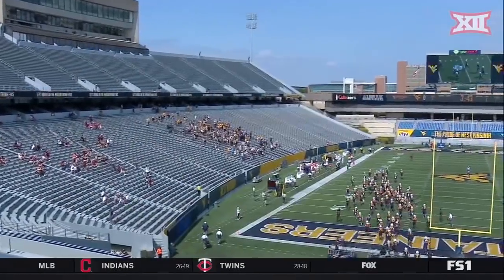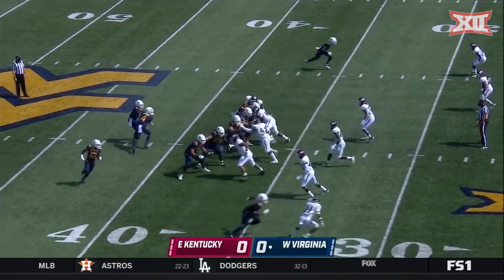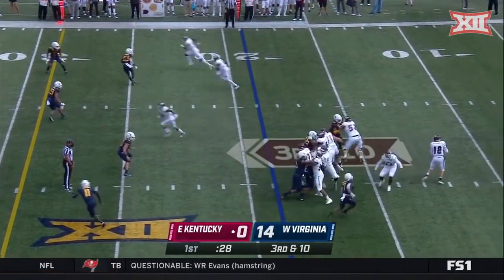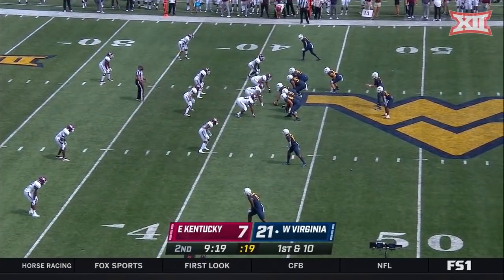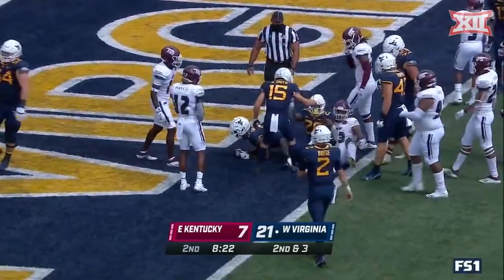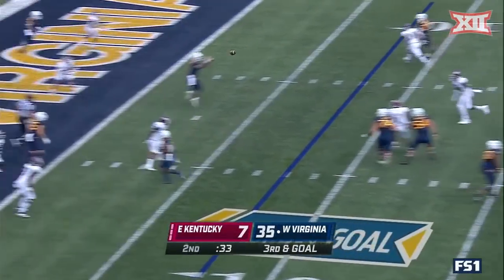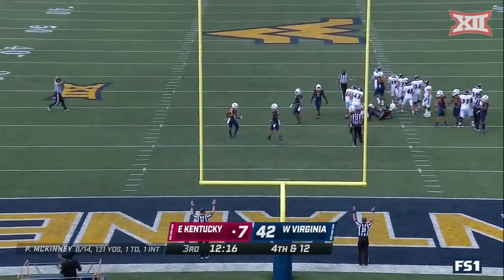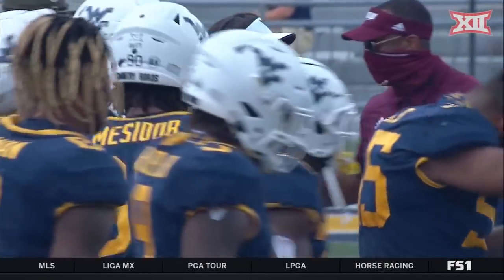Eastern Kentucky vs West Virginia Football Highlights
West Virginia opens the season with a big 56-10 victory over Eastern Kentucky in Morgantown. Quarterback Jarret Doege completed 19 of his 25 pass attempts for 228 yards and three touchdowns in the first half.